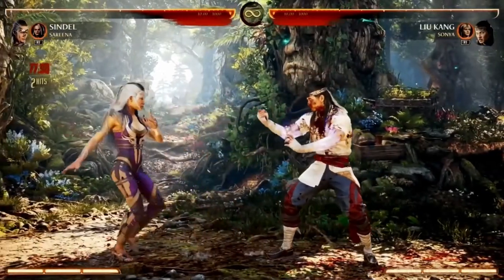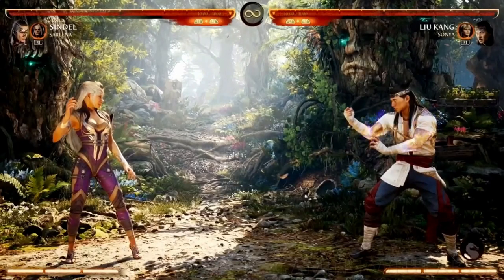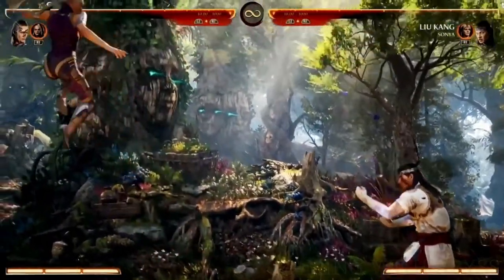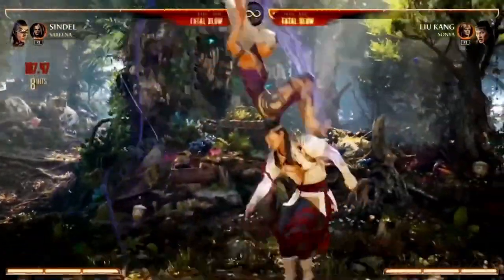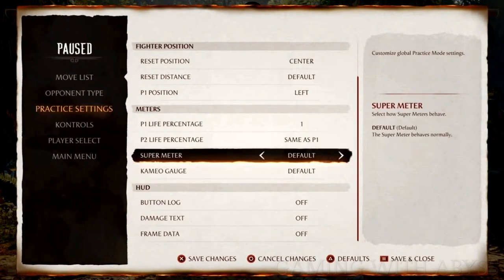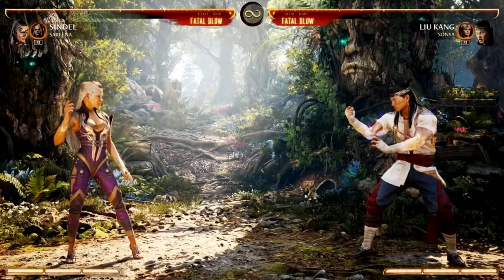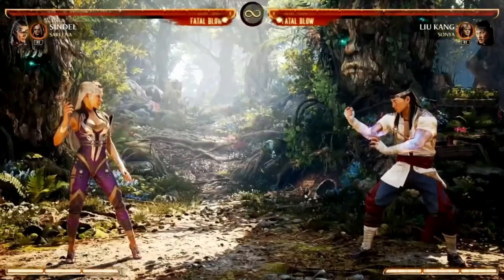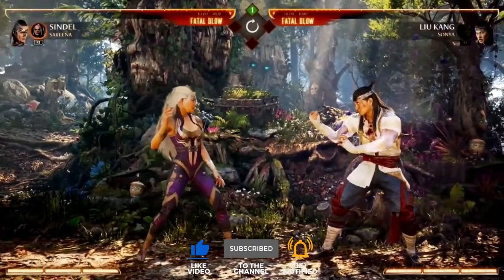Sindel Combos & Special Moves Explained Mortal Kombat 1 (Sindel Gameplay)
Mortal Kombat 1 Sindel Combos & Special Moves Explained. Mortal Kombat 1 Sindel Gameplay Showcase.

Low Hairball
Scream
Queen's Kommand
Kartwheel